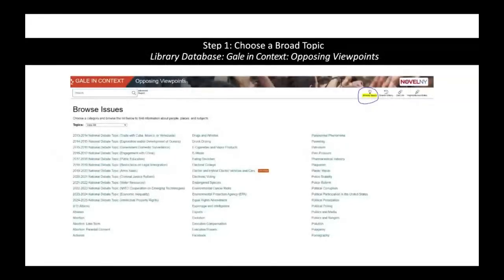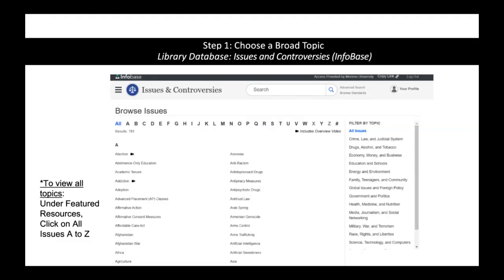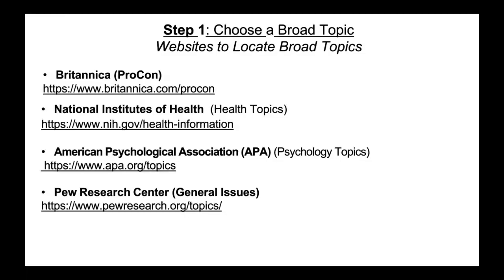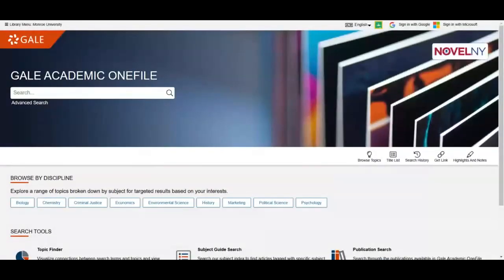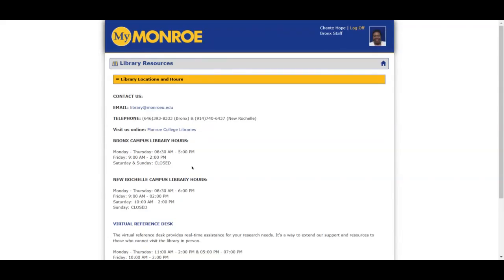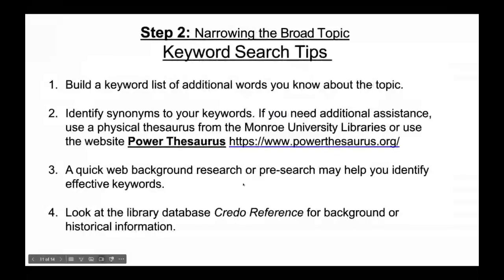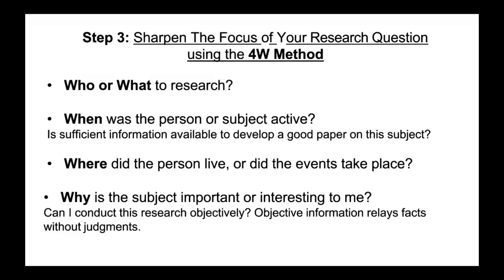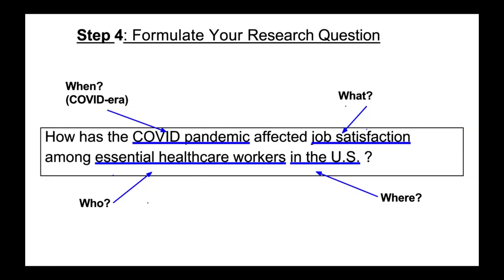How To Narrow Your Research Paper Topic